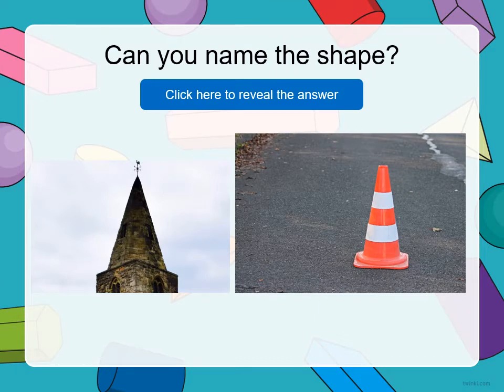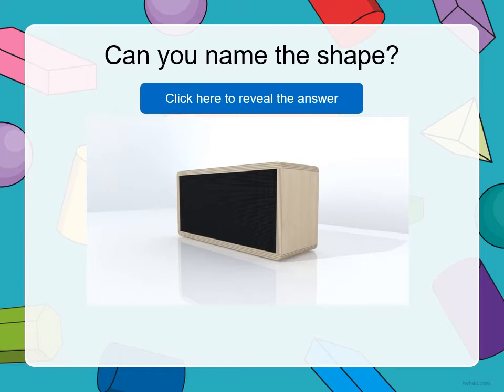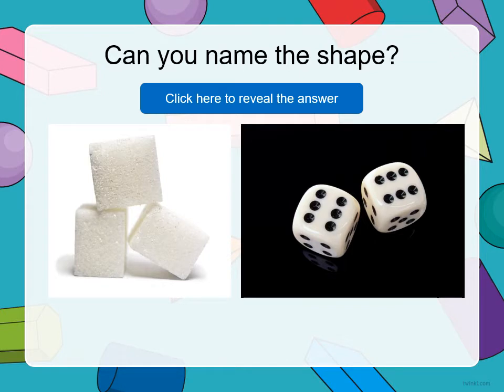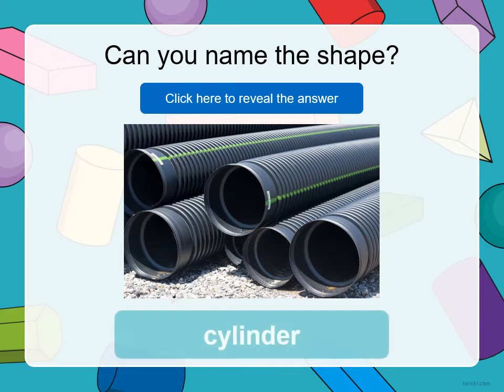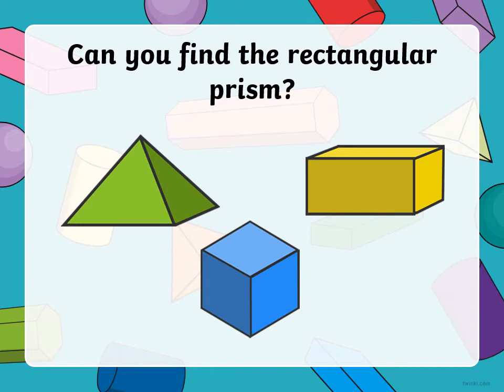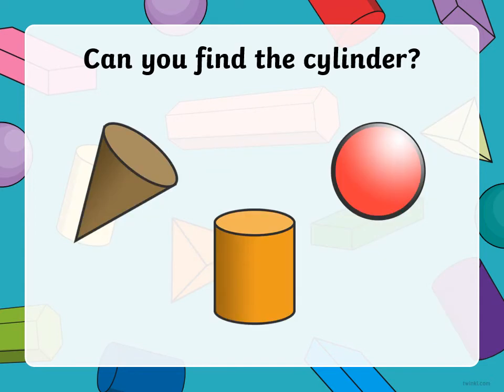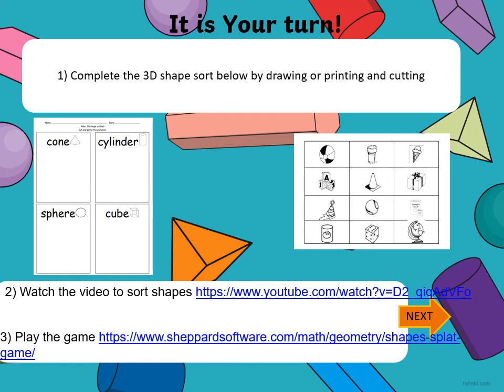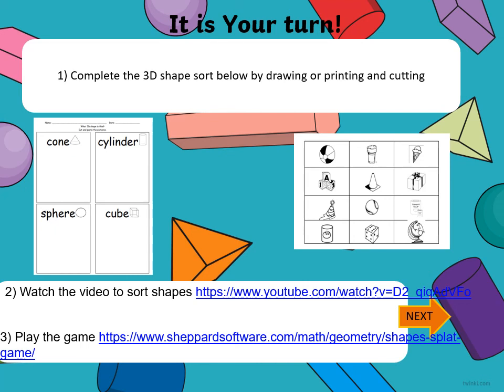6.9.21 Year 1 and Year 2 Monday 3D Objects